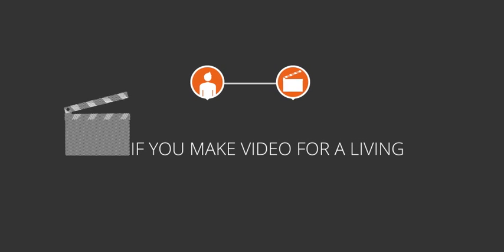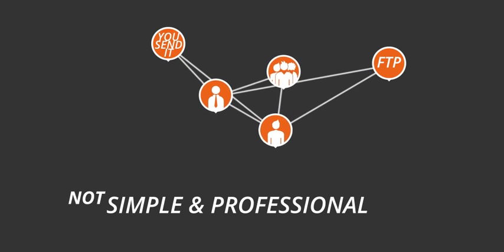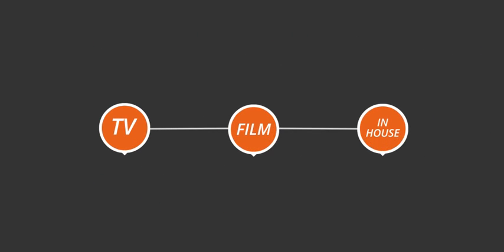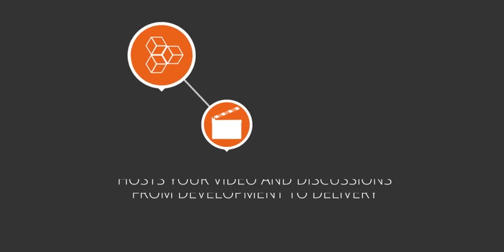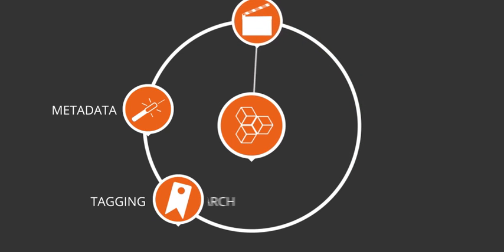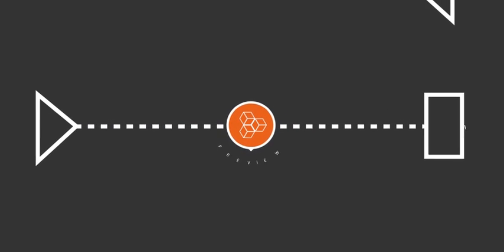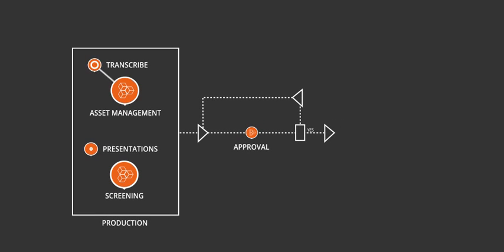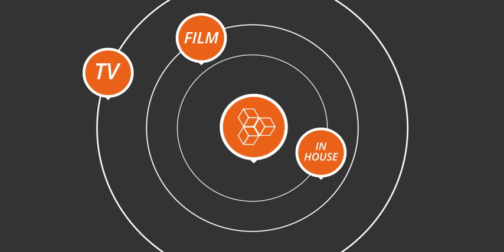An Introduction to MediaSilo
MediaSilo is an online video sharing, collaboration and asset management platform for creative pros with offices in Boston and Los Angeles. MediaSilo helps production companies, post-houses, networks, studios, and creative agencies be more productive.